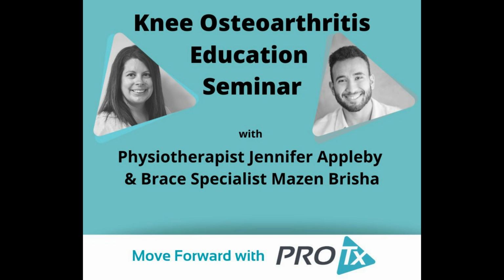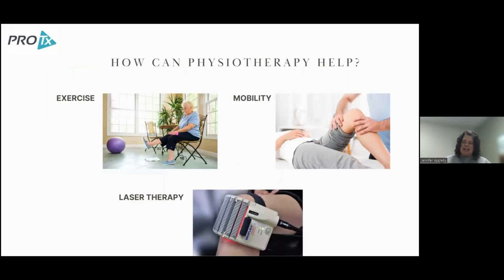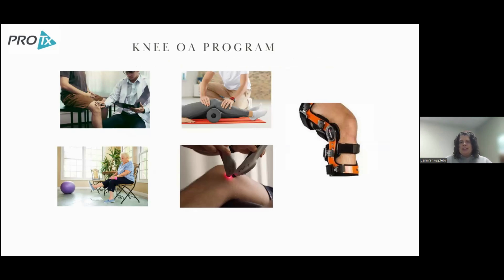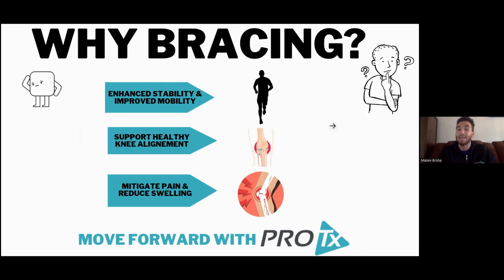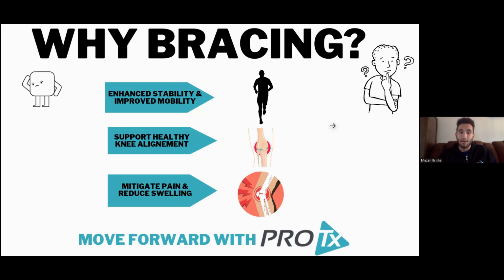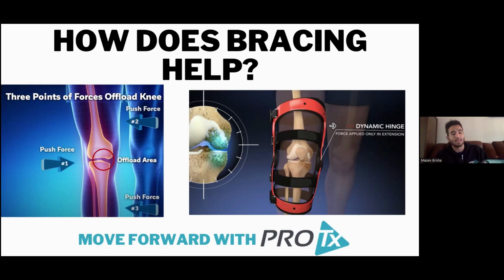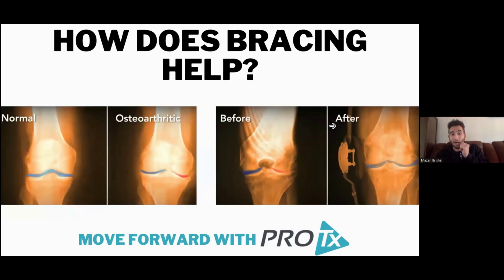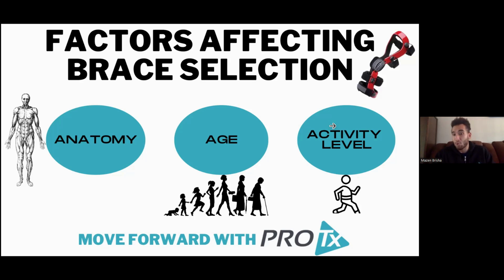Knee Osteoarthritis Education Seminar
Listen to Jenn and Maz from PROTx explain how custom OA bracing and Physiotherapy can help with you osteoarthritis pain. To learn more about Jenn and/or book in for an Assessment follow this Living in Nova Scotia and want to learn more about PROTx Services' Massage Therapy, Chiro, and Physiotherapy?